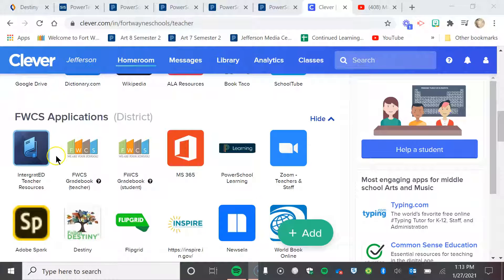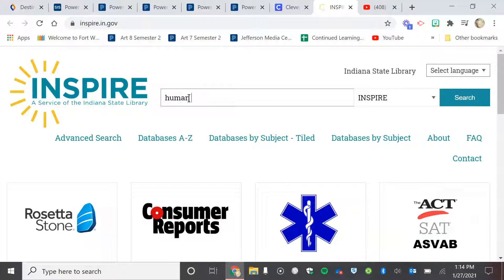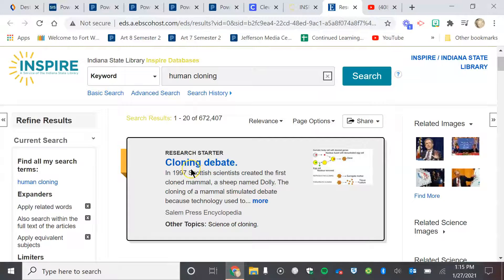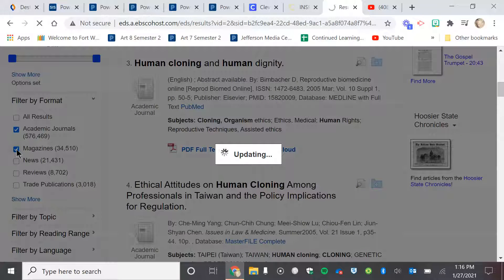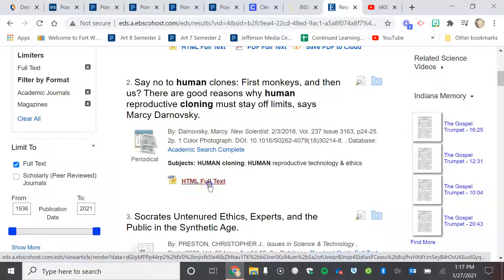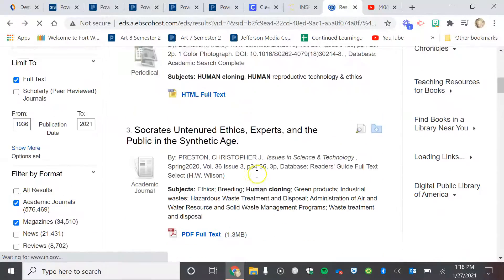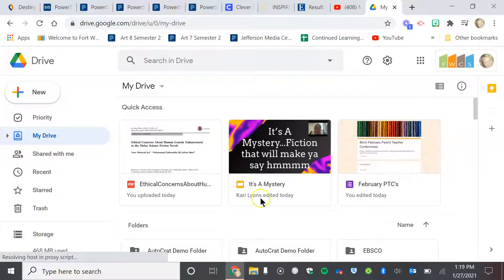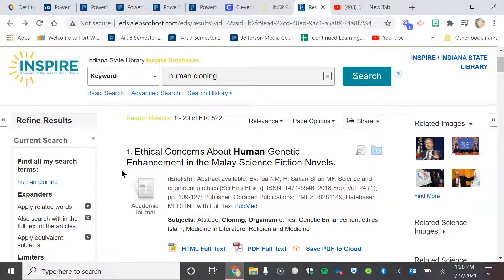Argumentative Essay Tutorial